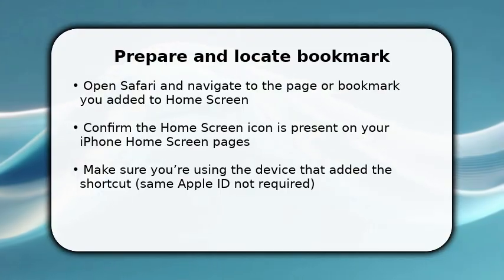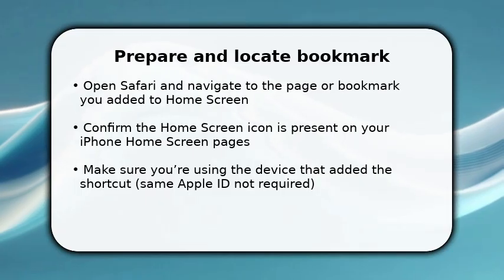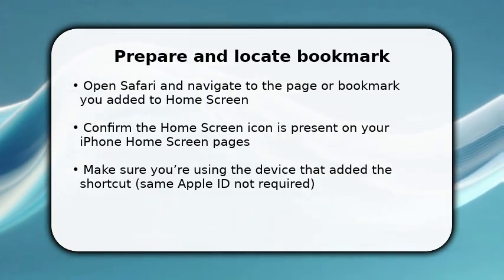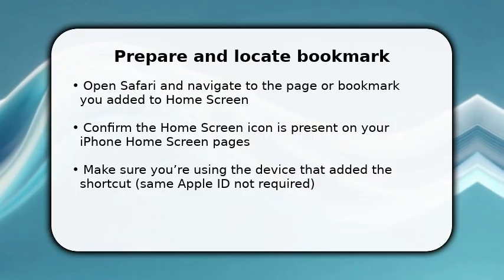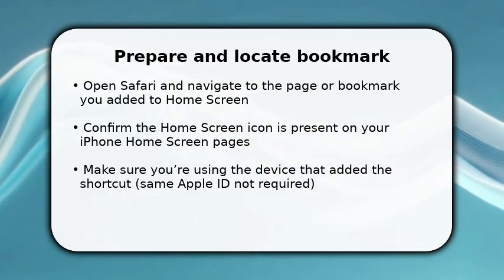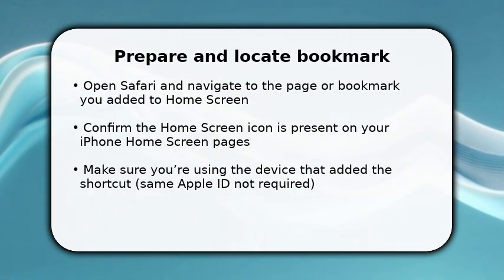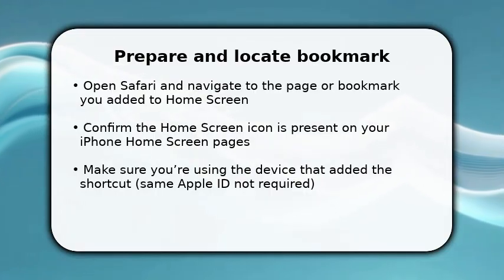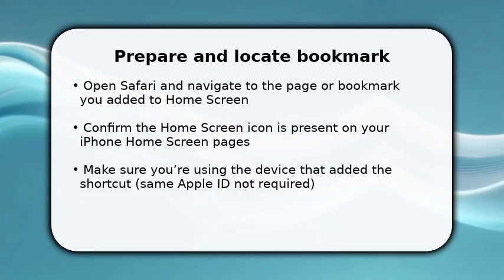How to Remove Safari Bookmarks from Home Screen - Step by Step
Learn the easy steps to remove Safari bookmarks directly from your iPhone'dict home screen. This video guide provides a clear, step-by-step process tailored for both iOS users and those transitioning from other platforms.